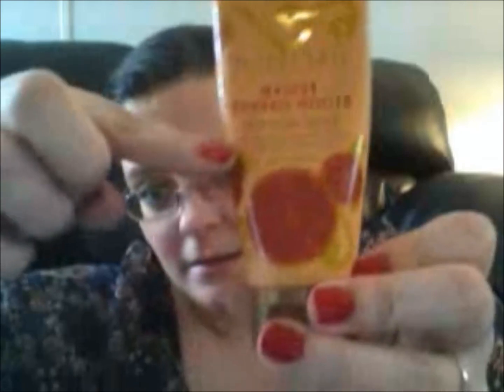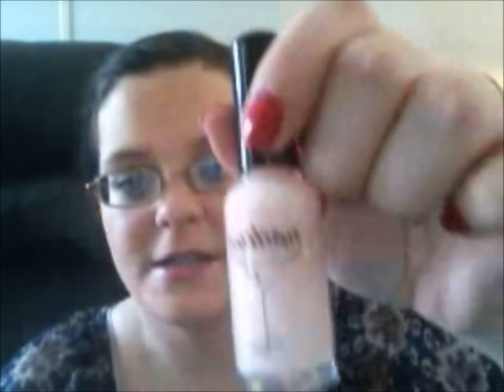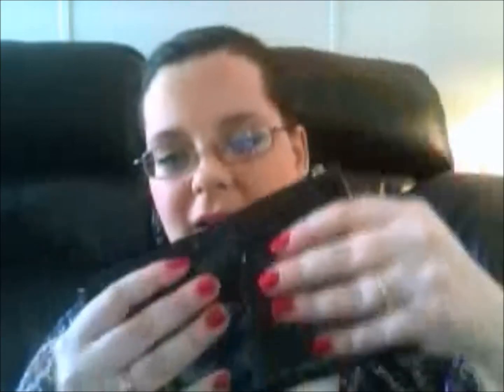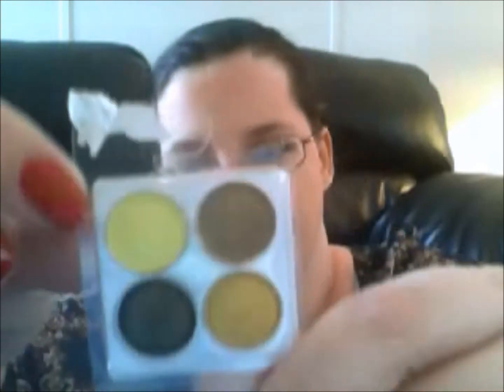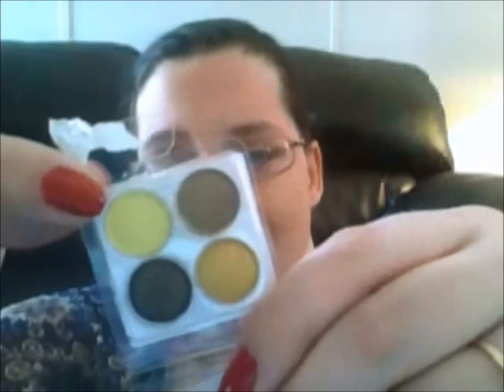January Ipsy Review and February open bag!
The winners of my fragrance giveaway will be announced in a video later on today! Thank you for your patience!

In this video I share with you my thoughts on the items that I received in my January Ipsy glam bag, and I show you the contents of the February bag! Ipsy is a monthly subscription beauty bag, where you pay 10 dollars a month and each month you receive a bag with 4-5 sample products to try! If you want more info on ipsy check out their

 Find Me!